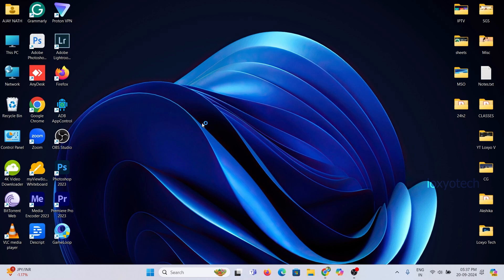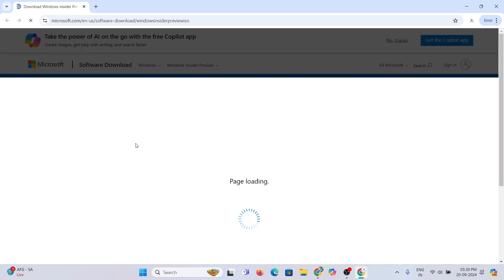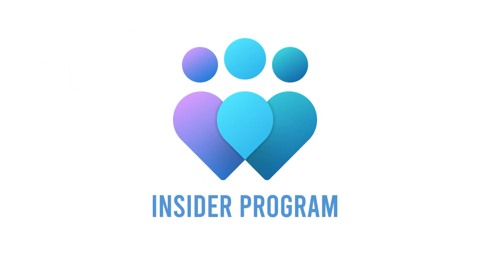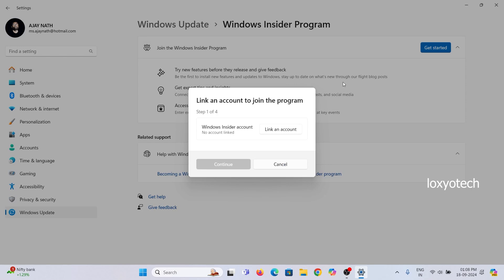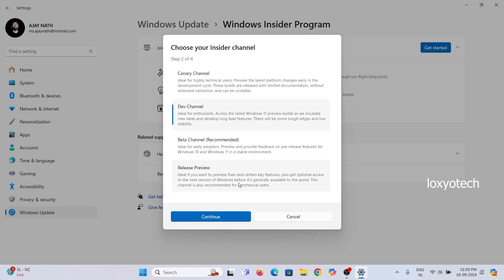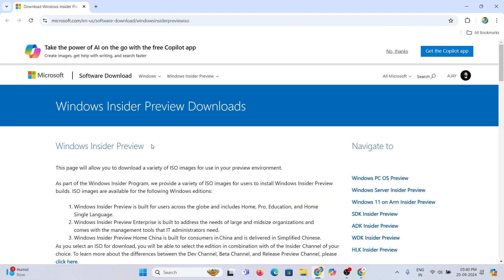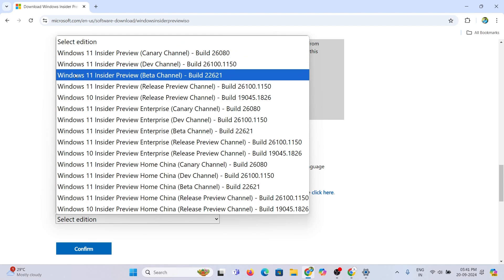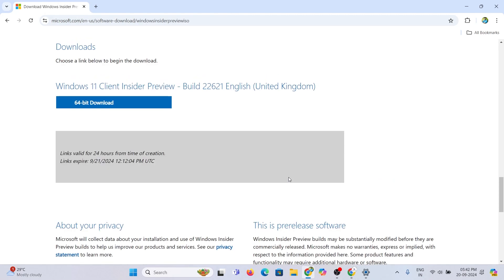Windows 11 24H2 ISO Download | Update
We’ll guide you through downloading the Windows 11 24H2 update file in bootable ISO format, which will help you install the update easily for your Windows 11 Operating System. Whether you want to upgrade your current system or perform a clean installation. Installing Windows 11 is way easier than you think, and I'm going to show you how to do it in just a few simple steps!. Explore the new features and enhancements in the Windows 11 24H2 update, which promises to transform your computing experience.

/// R E L A T E D V I D E O S / L I N K S A N D C O M M A N D S

- Windows 11 24H2 ISO Download in 5 Minutes! [2024 Update]
- How to Install Windows 11 - Windows 11 24H2 ISO Download
- как скачать windows 11 24h2 в россии с официального сайта microsoft
- как скачать windows 11 24h2 в россии